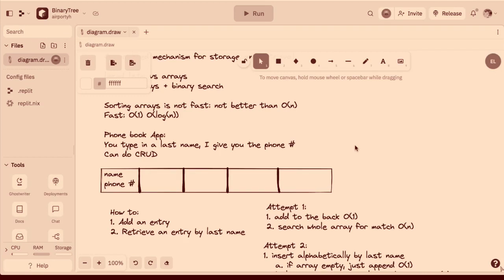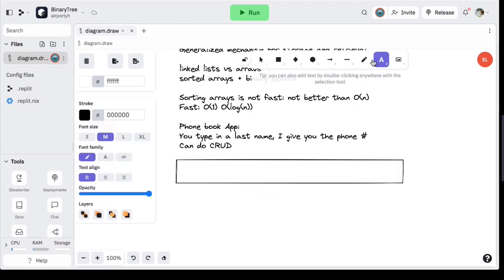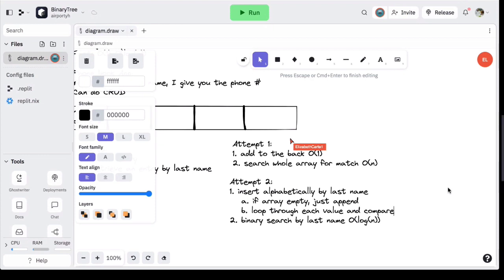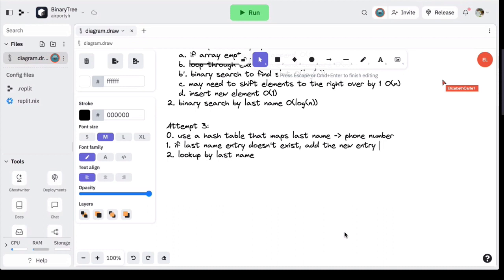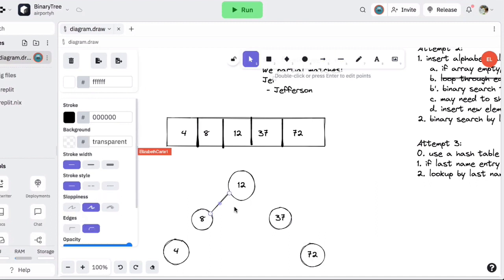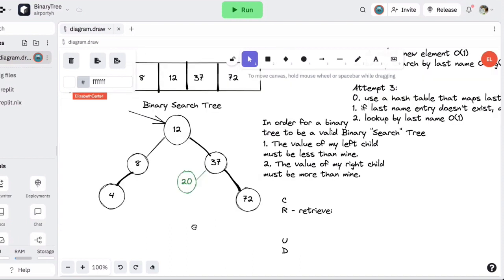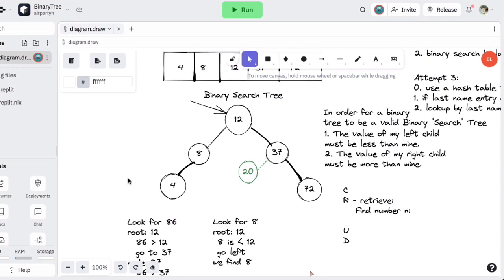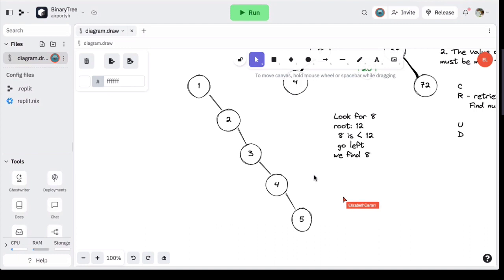Binary Search 2: Now with Trees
In this session I introduce the binary search tree, in a very roundabout way.